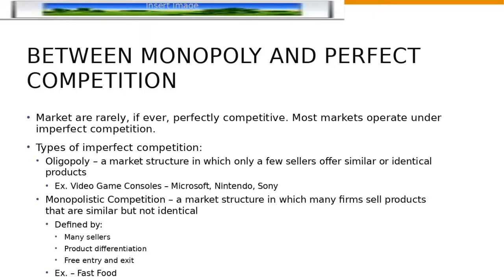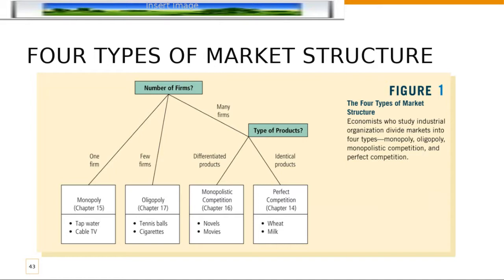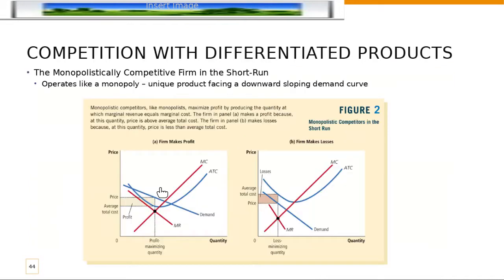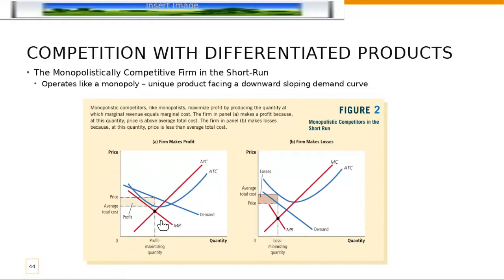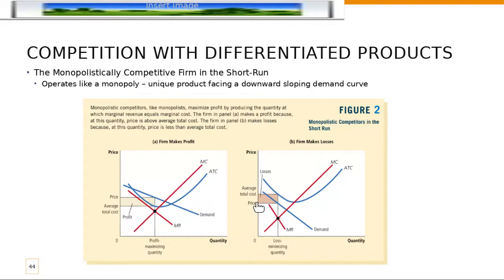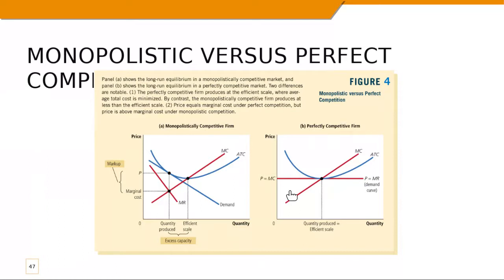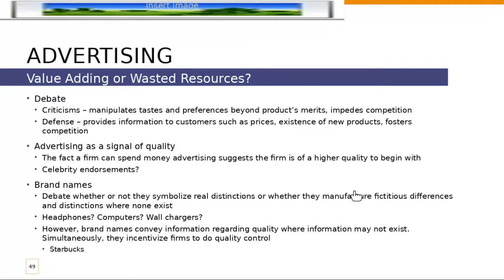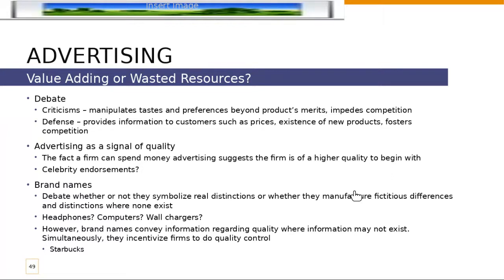MICRO - Chapter 16 - Monopolistic Competition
Markets rarely, if ever, are perfectly competitive. Instead, imperfect competition exists. One form of imperfect competition is monopolistic competition - many sellers, free entry, but differentiated products which mimic the price-making ability ability of monopolies with the long-term zero profit condition of perfect competition.